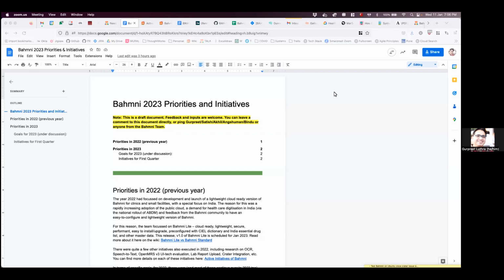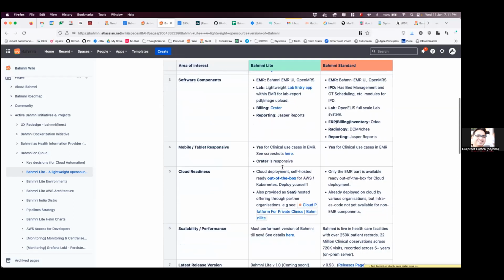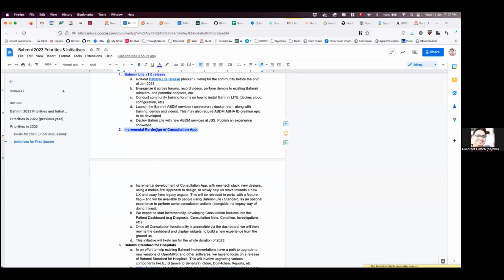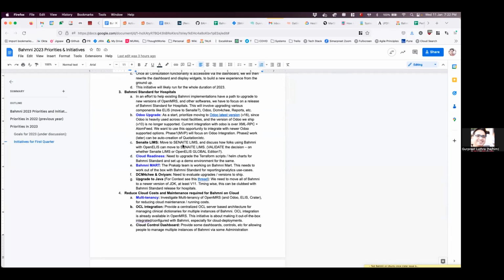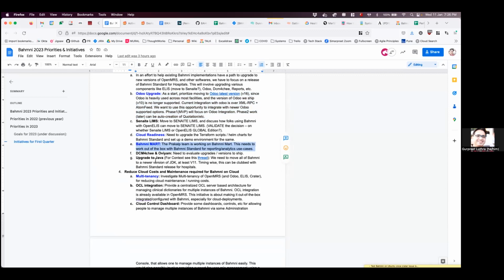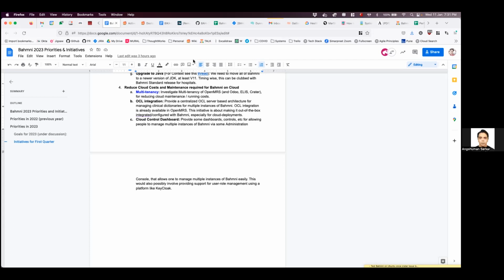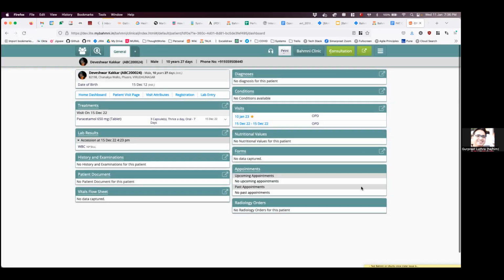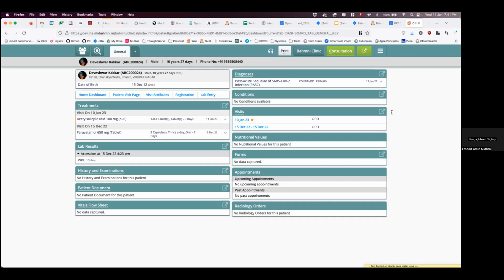Bahmni 2023 Roadmap Discussion - 11 Jan 2023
First round of discussion on Bahmni 2023 roadmap